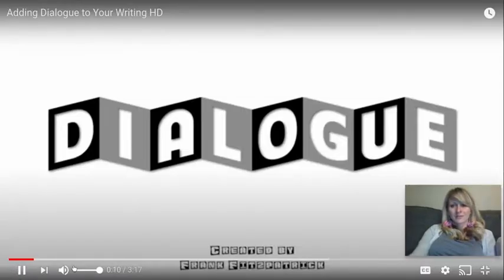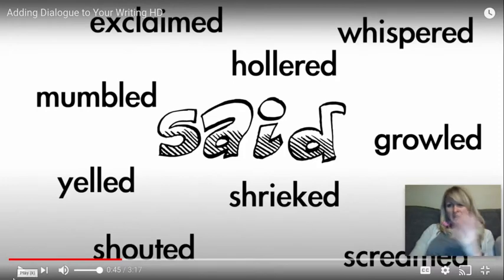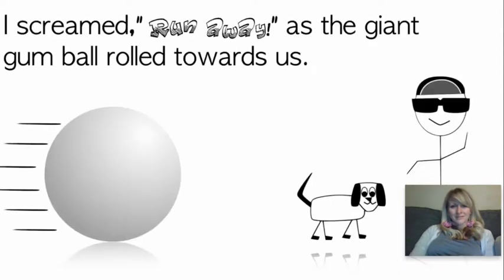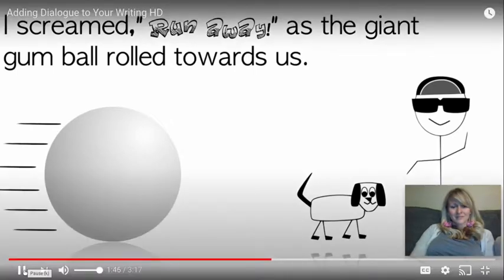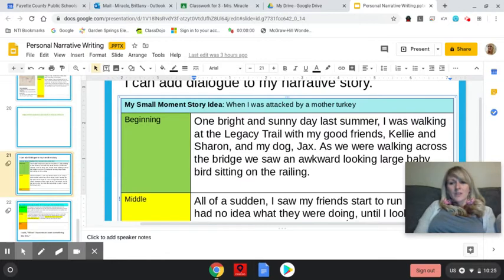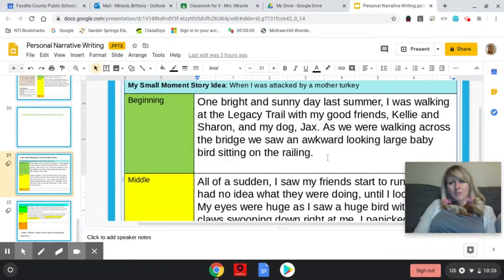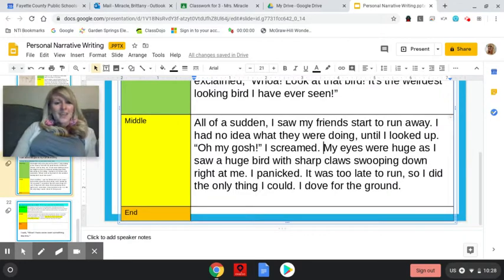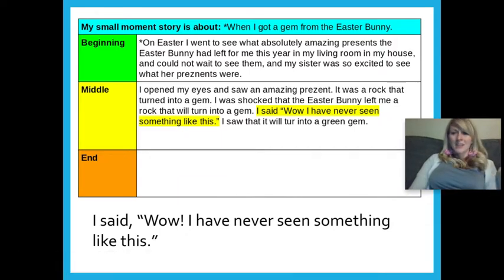5/11/20 Dialogue Mini Lesson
5-11 Dialogue Mini Lesson